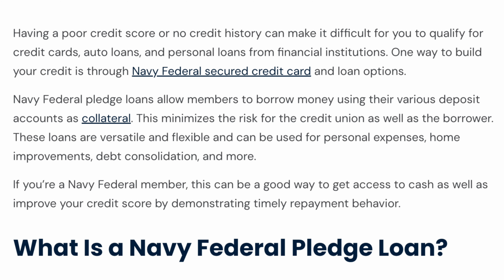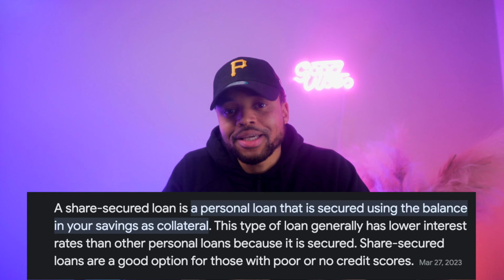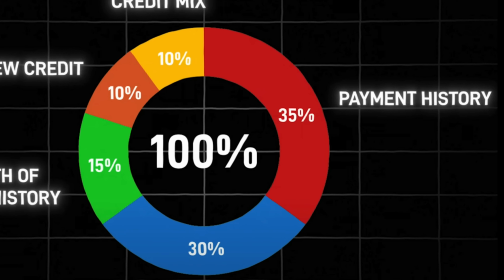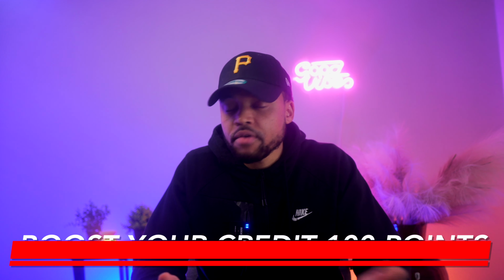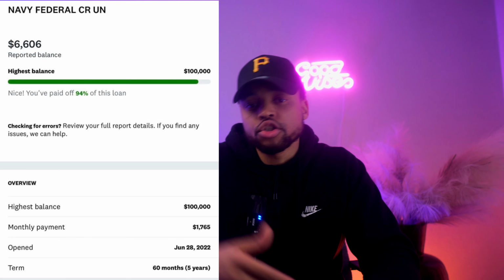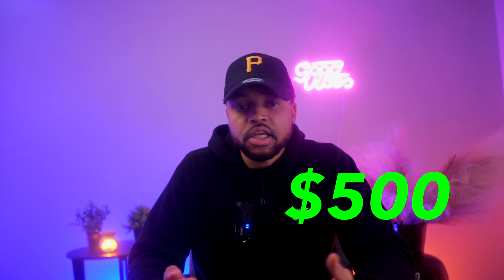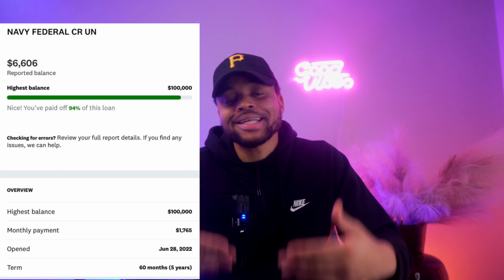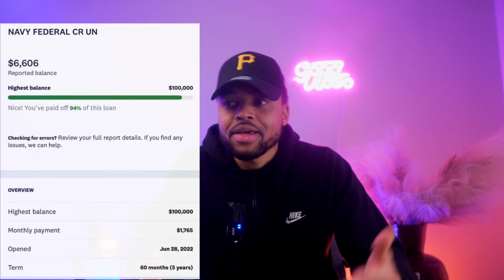Build CREDIT With Navy Federal Pledge Loan(Step By Step Guide) | 100k HACK❗️